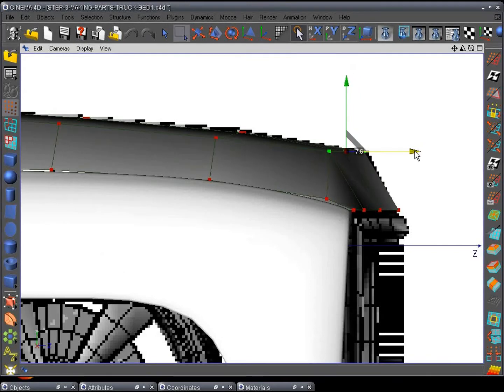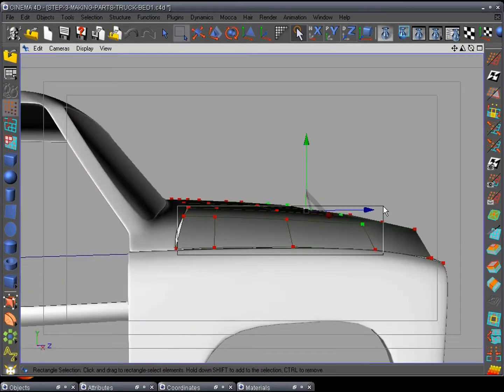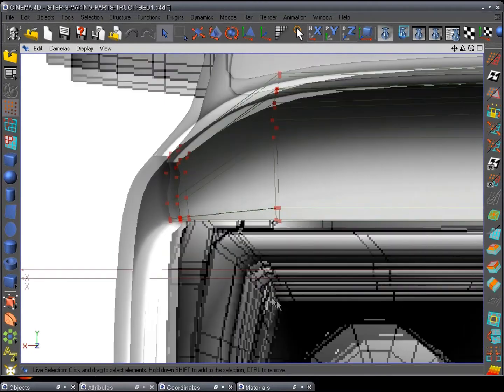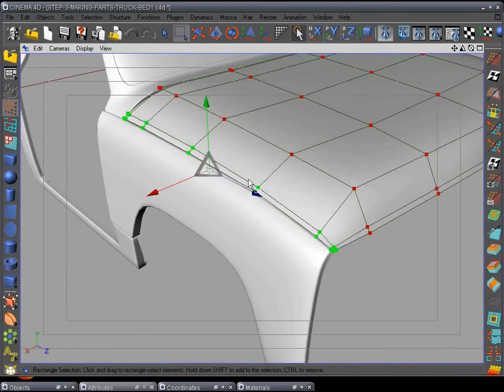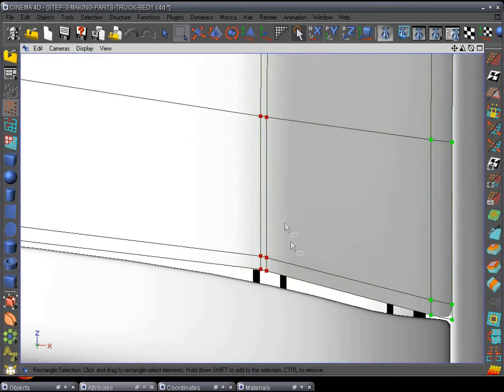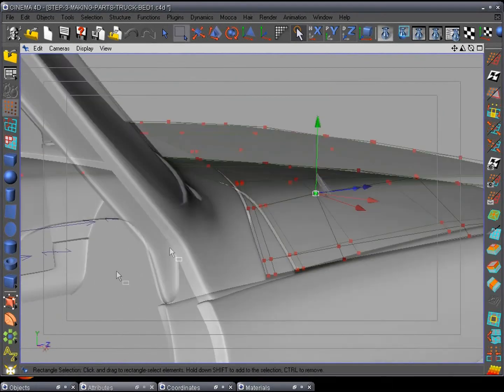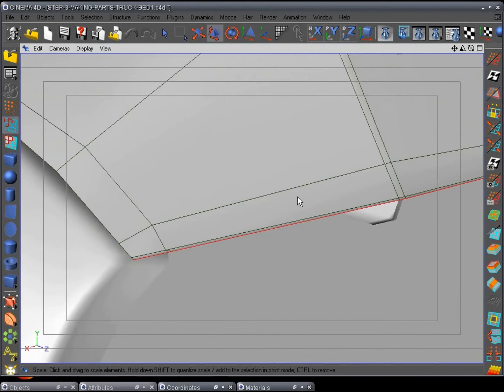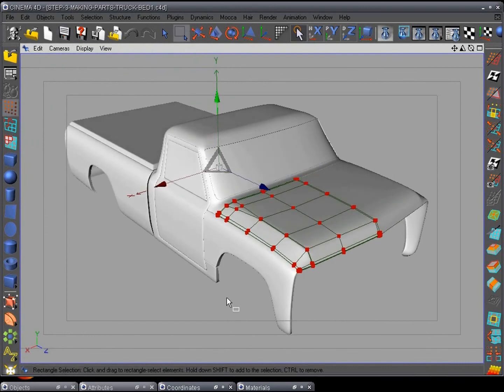Modeling with O D 1 step 17 hood part 2